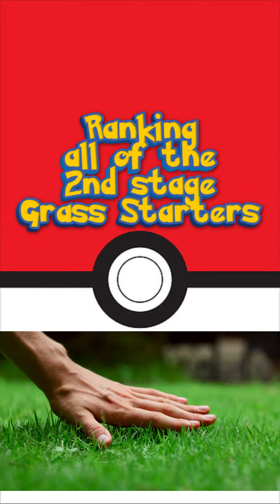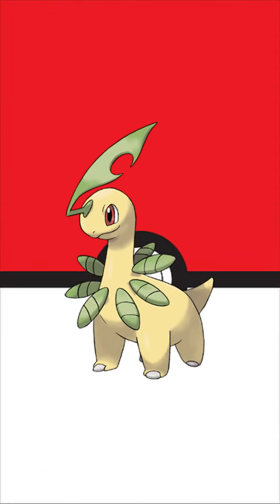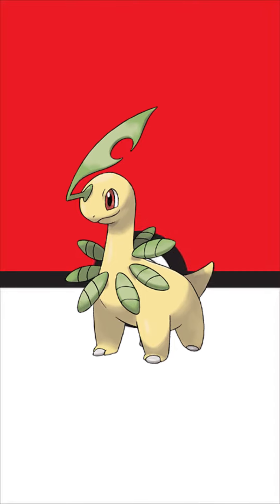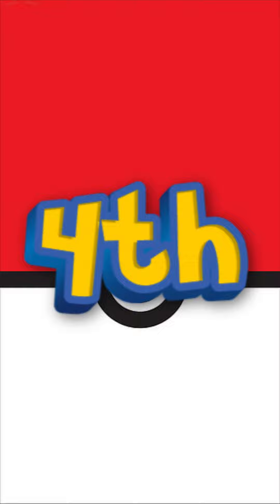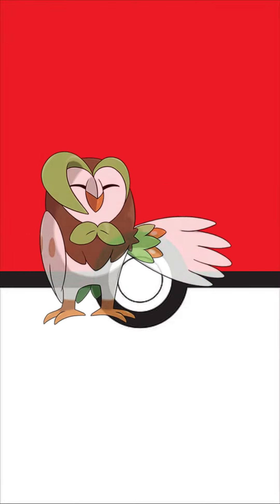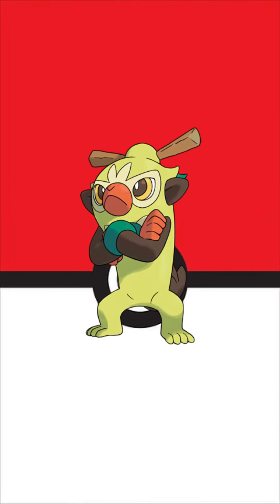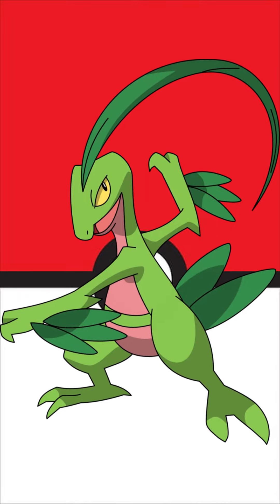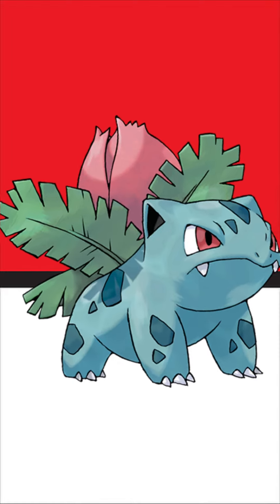Ranking all of the 2nd Stage Grass Starters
welcome to my stream. Come be apart of my Fam.